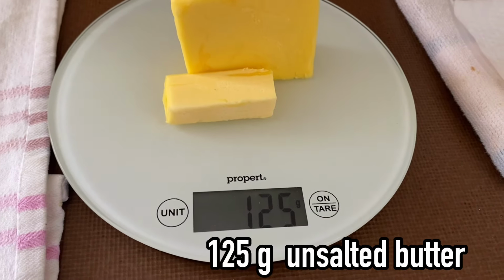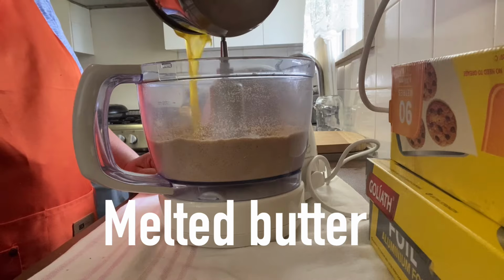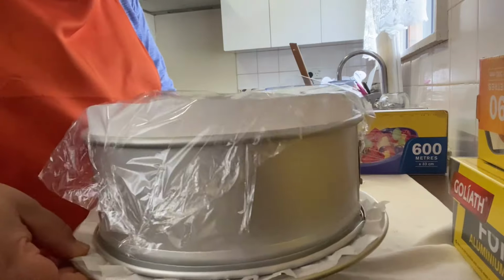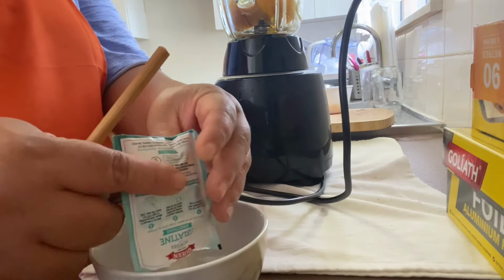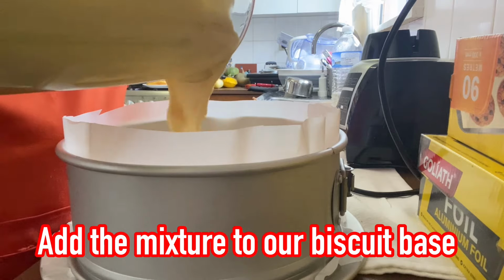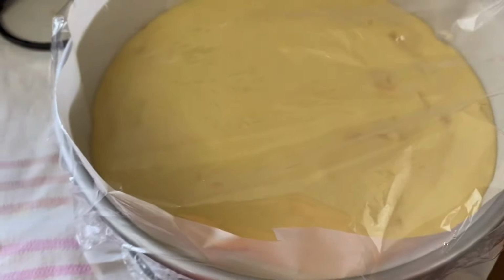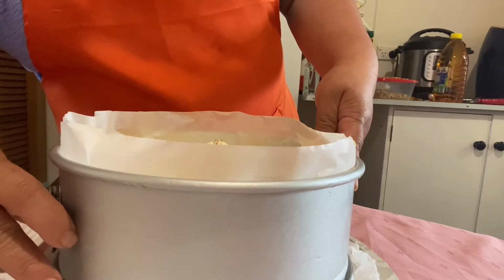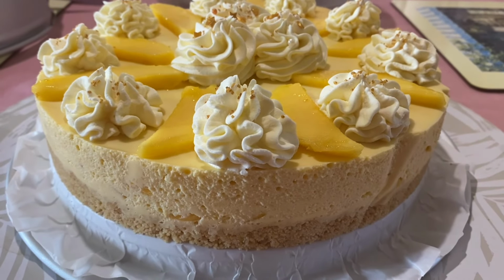Homemade No Bake Mango Cheesecake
Hello po, welcome to my humble channel Te's Home.  In this video, I am making No Bake Mango Cheesecake!   Please watch until the end.

No Bake Mango Cheesecake
By:  Te’s Home

Ingredients

250g Nice biscuits
125g melted unsalted butter
¼ tsp salt
( Use a food processor and mix this together after making the crust).

First filling

2 pcs ripe mangoes( 1 mango diced, 1 blend)
250g mascarpone cheese
225g cream cheese
1 condensed milk
1 tsp vanilla extract
¼ tsp salt
24g unflavoured gelatin
¼ cup room temperature water

Final Toppings

300ml thickened cream / whipping cream
½ tsp vanilla extract
1/3 cup powdered icing sugar
1 pc ripe mango ( slice as your desired size).

Method:

1.  Use food processor, crust the biscuit, add the melted butter and salt and mix.  Transfer to the pan, cover with cling wrap and put in the fridge for 1 hour until set.

2.  Use ¼ cup room temperature water and dissolved 24g unflavored gelatin.  Set aside for 10 minutes.  Microwave for around 1 minute and stir.

3.Dice 1 mango  and set aside.  Slice 1 mango and put into blender.  Add condensed milk, cream cheese, mascarpone cheese, vanilla extract and salt.  Blend them.  Add the gelatin slowly.  Turn off the blender and add the diced mango and mix with spatula or spoon.

4.  Add the mixture to the biscuit based, cover with cling wrap and put in the fridge for 5 to 6 hrs before putting the final toppings and serving.

This recipe is good of all occasion. I wish you can try this at your very own kitchen.  I hope you learn something out of my dessert preparation.  See you on my next one.

In that way, you can help my channel grow.

Love,